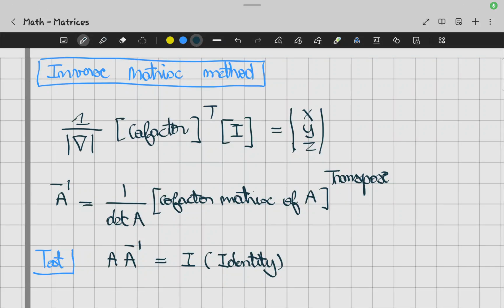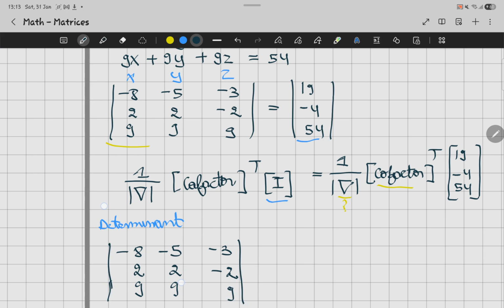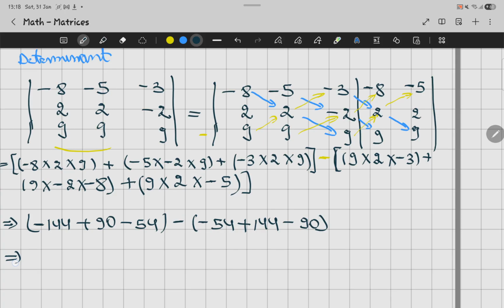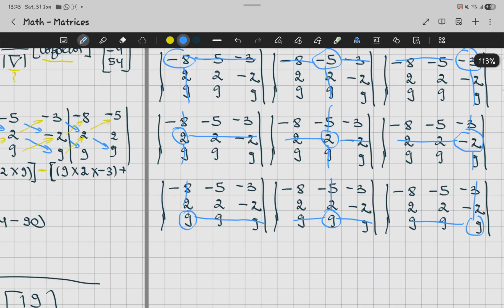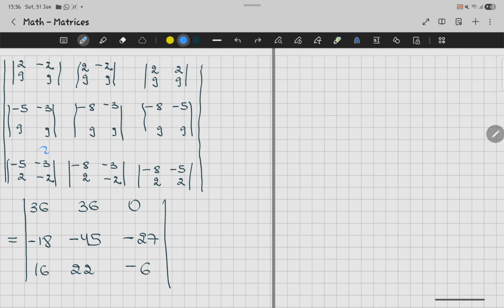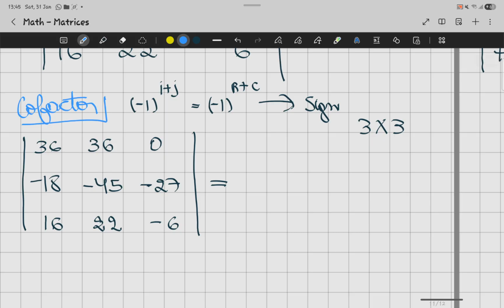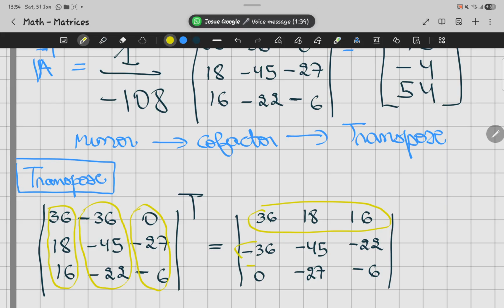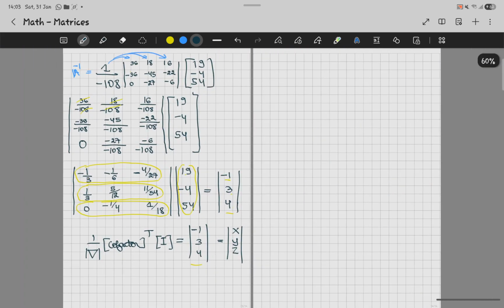3x3 Matrix Inversion: Step-by-Step Guide to the Adjugate Method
Master the complex process of solving a 3x3 inverse matrix using the step-by-step "Matric" method. In this comprehensive tutorial, we begin by setting up a system of linear equations into a 3x3 matrix format. You will learn a powerful new technique for calculating the determinant (Delta) by expanding the matrix columns, followed by the detailed process of finding the "Minors" and applying the co-factor sign rules. The lesson also covers how to perform a matrix transposition to create the adjugate matrix and how to multiply the resulting inverse by constants to solve for unknown variables X, Y, and Z. Whether you are a student or a math enthusiast, this video breaks down one of the most challenging topics in linear algebra into clear, manageable steps.